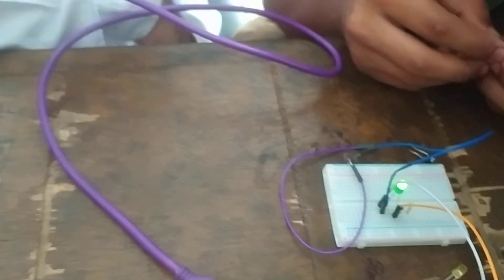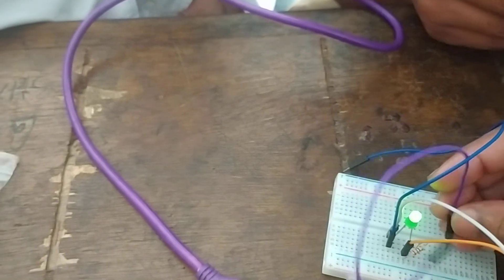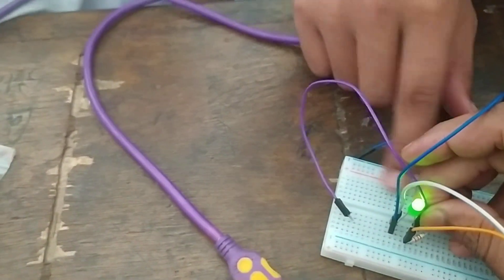microcontroller breadboard SetUp